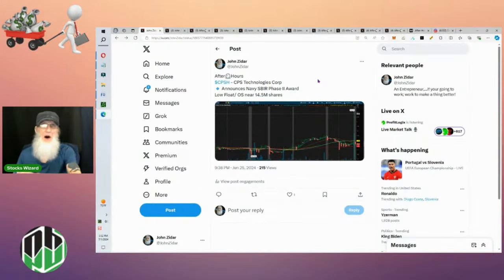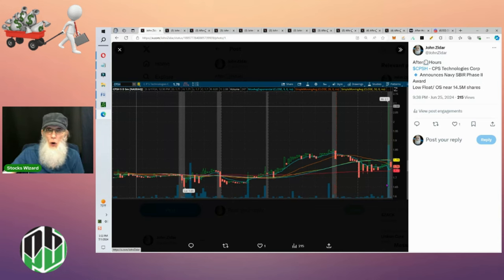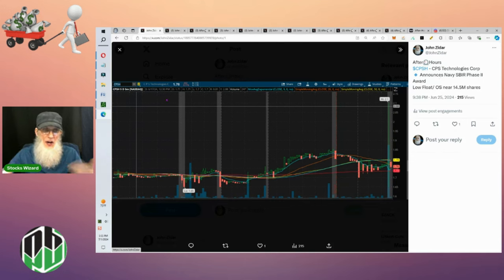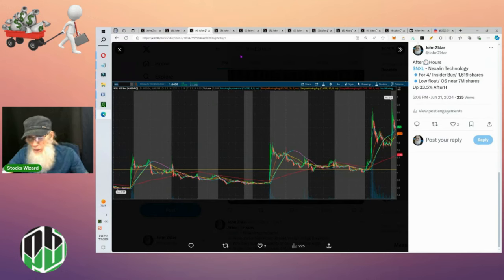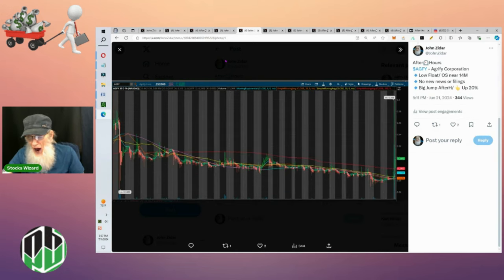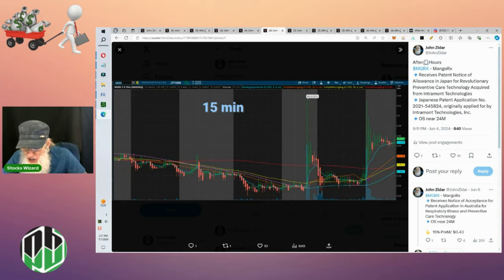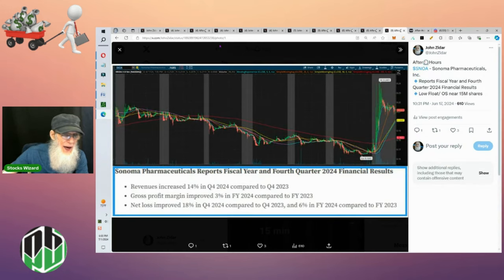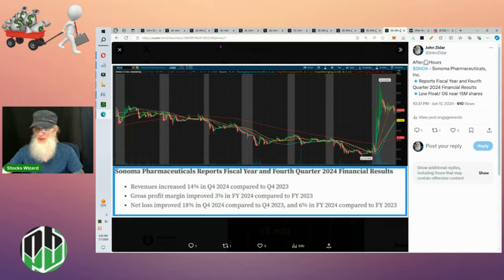PURE GOLD! Grab BIG Gains Every Day w/ this 30 min Window of Opportunity 🧙‍♂️Zidar-On Top & Hot 🔥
PURE GOLD!!
Today I share a "Window of Opportunity" that you can find
At the same time of day', virtually everyday...that last about 30 minutes.
Huge Gains can be made regularly with this insight.